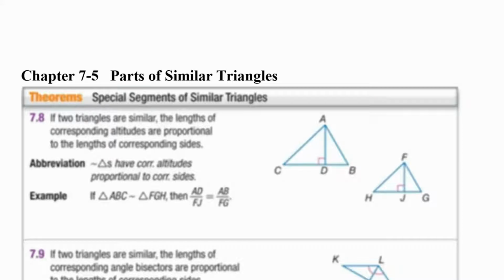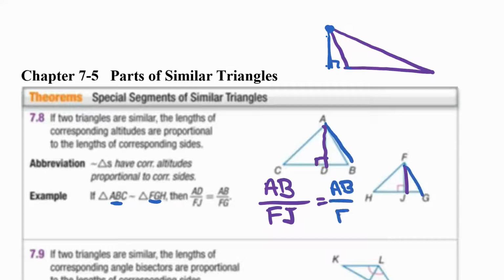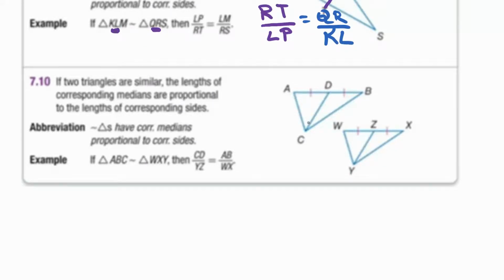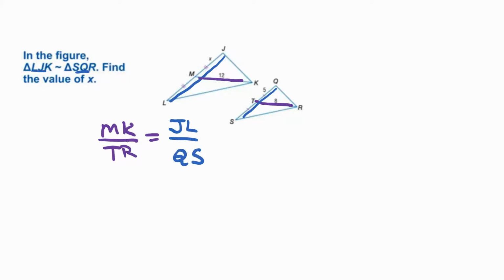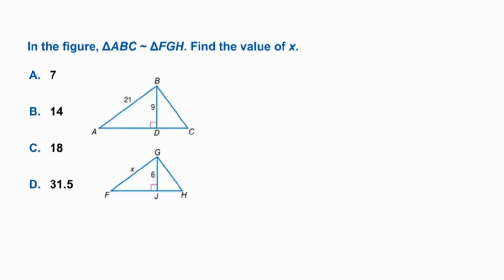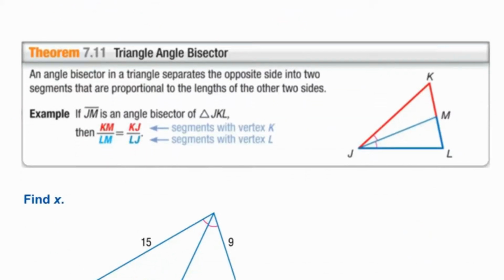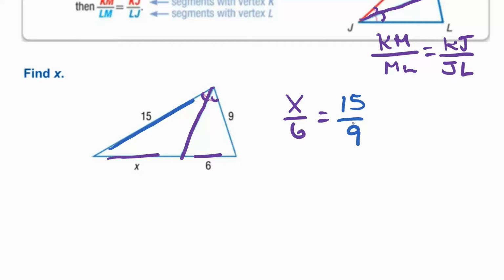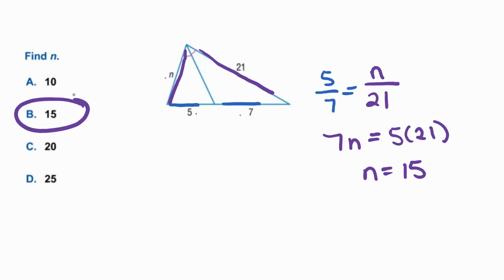Chapter 7-5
Chapter 7-5: Parts of Similar Triangles